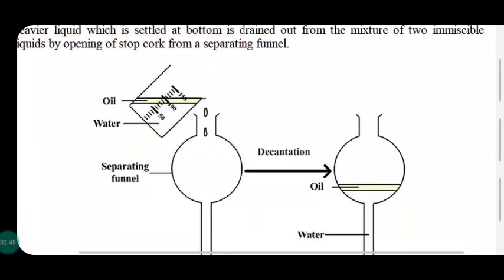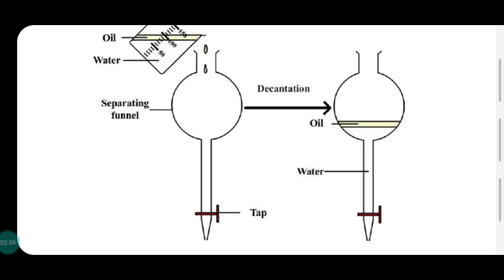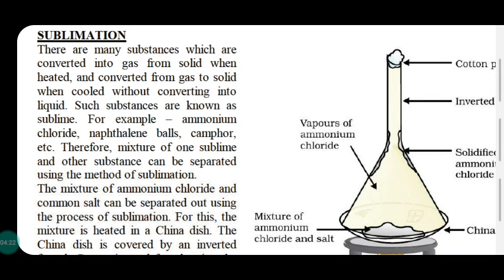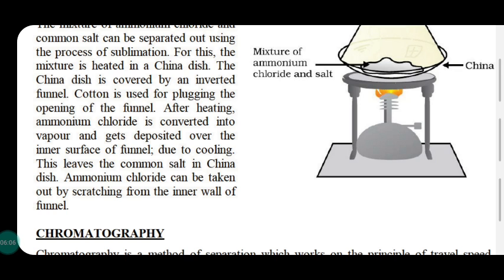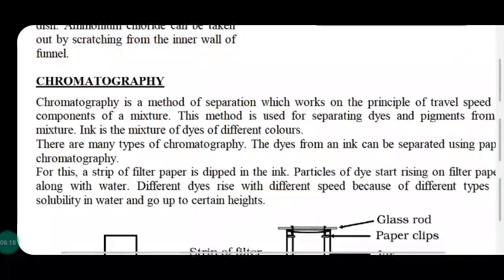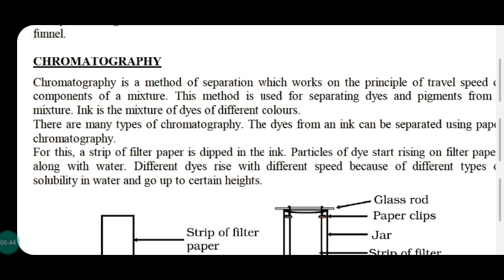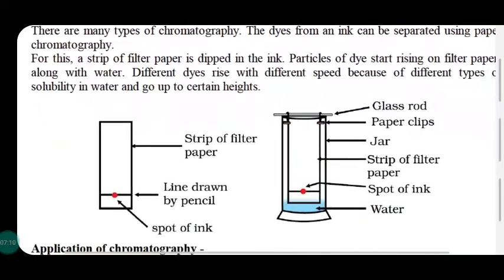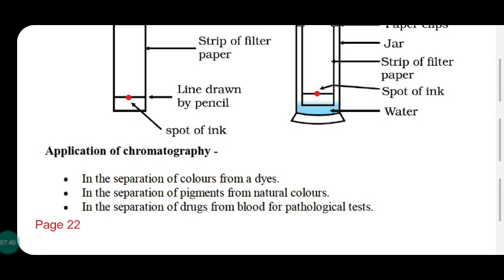CHEMISTRY CBSE 9 chap 2 part 3